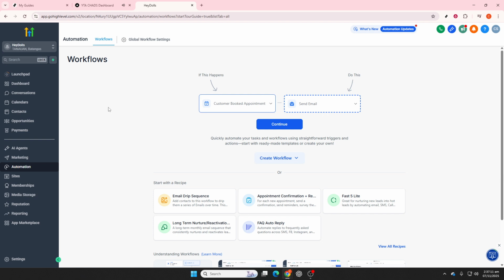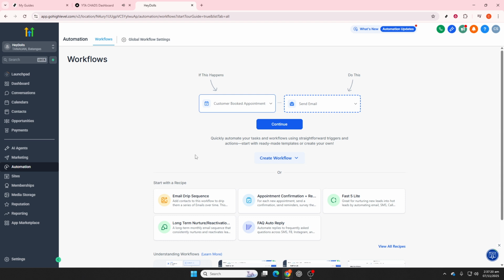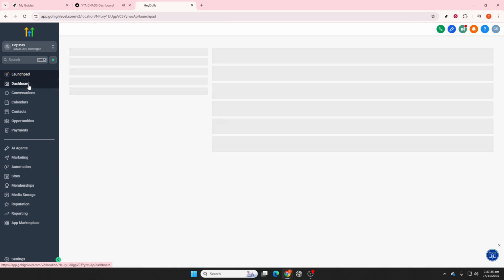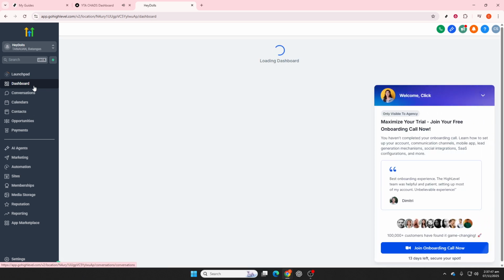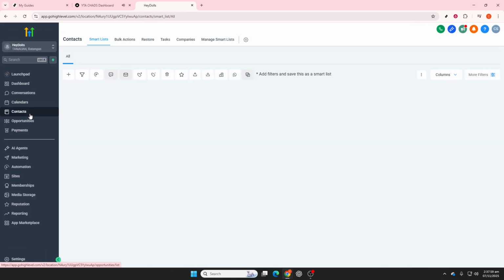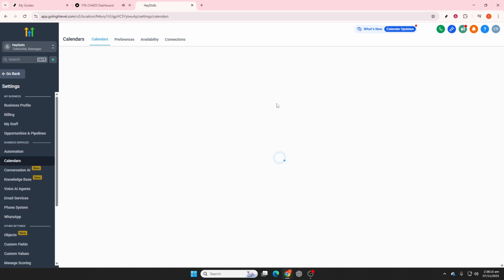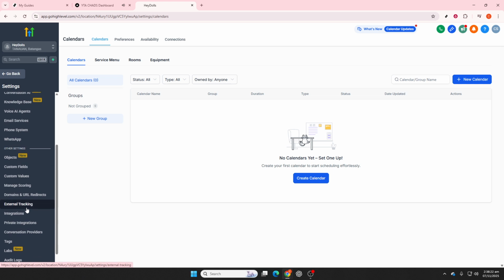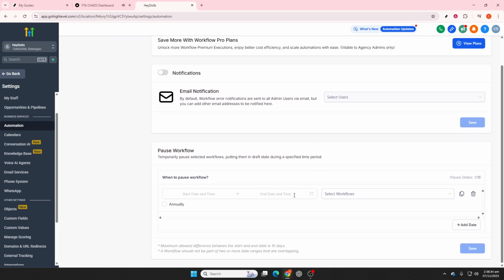How To Get GoHighLevel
Ready to stop piecing together expensive marketing software and finally have an all-in-one platform? Getting started with GoHighLevel is the first step toward scaling your agency or business, and this video walks you through the entire process!

I'll show you exactly how to claim your Extended Free Trial (longer than the standard 14 days!) so you can test every powerful feature—from the Funnel Builder and CRM to the robust automations—completely risk-free.